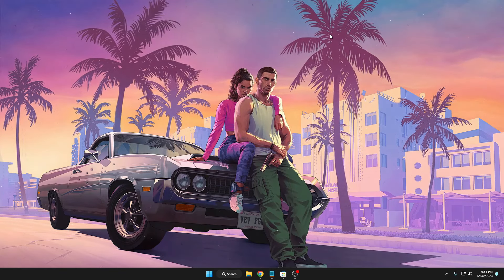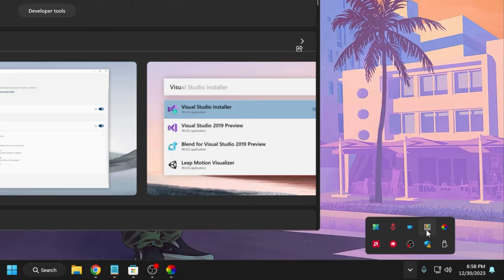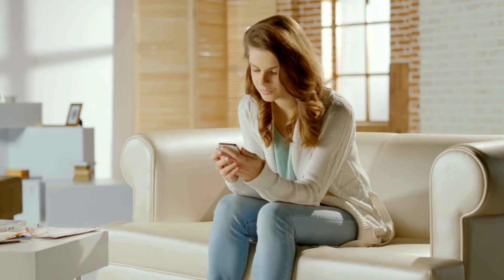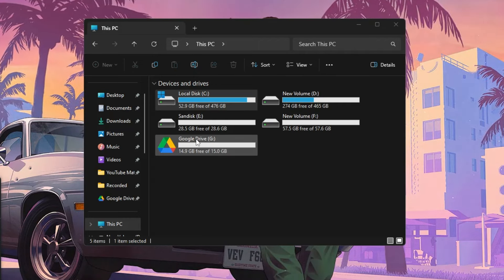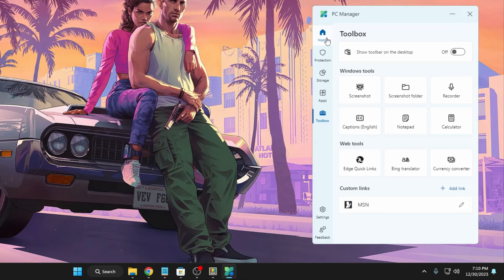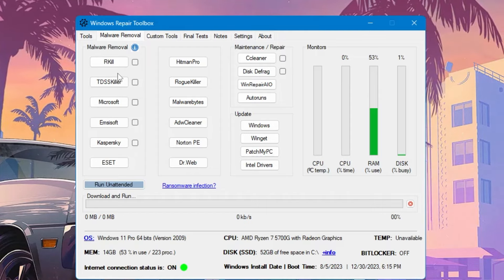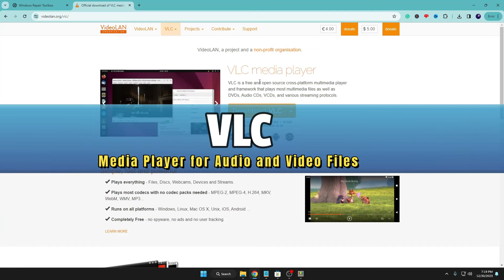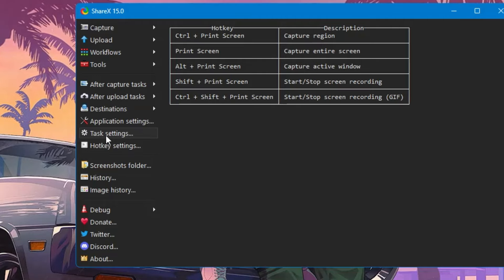TOP 10 Best FREE 🔥Must Have Software For Windows Laptop & Desktop! ⚡️2024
These free software are very important and every Windows user must have these softwares.

☑ Watched the video!
☐ Liked?